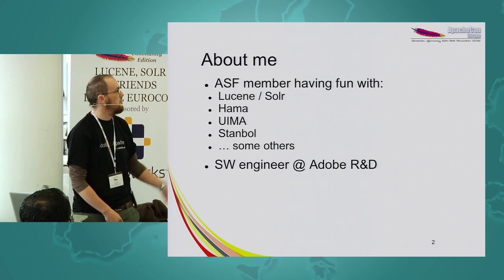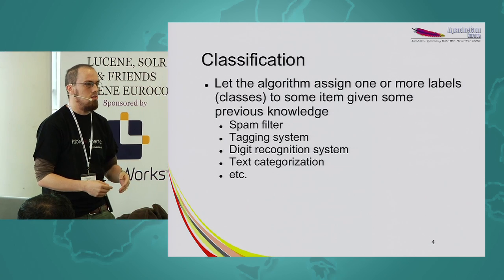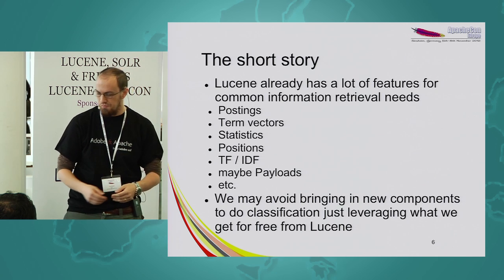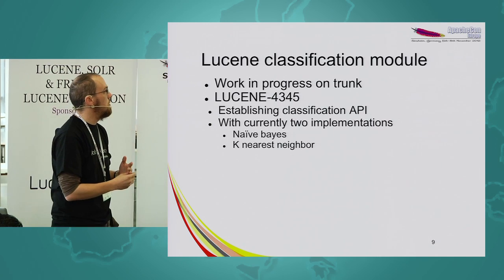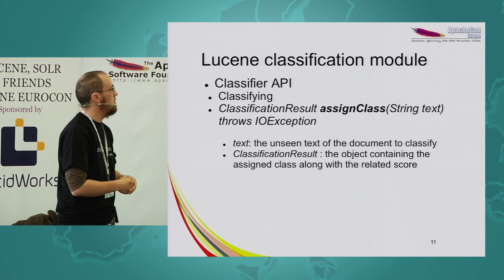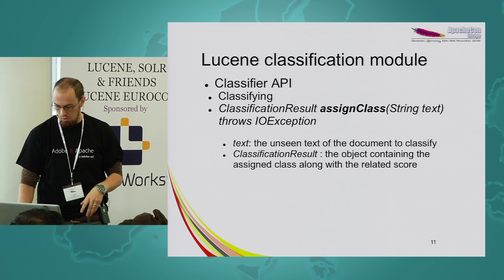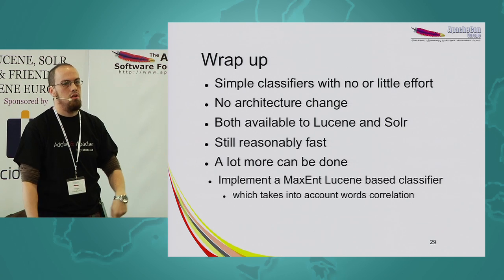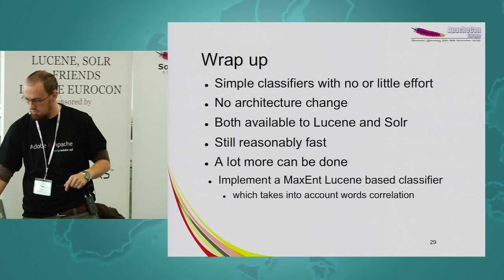Text categorization with Lucene and Solr